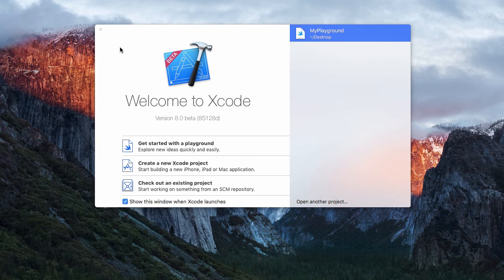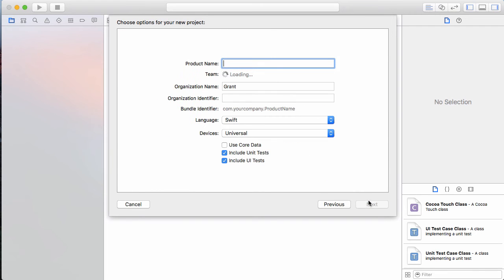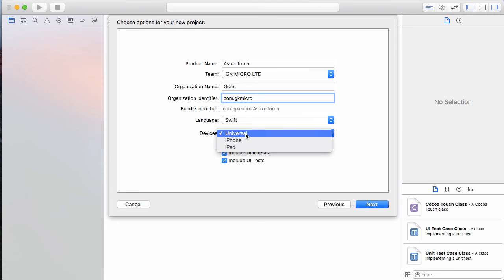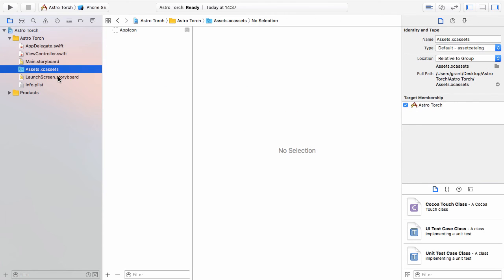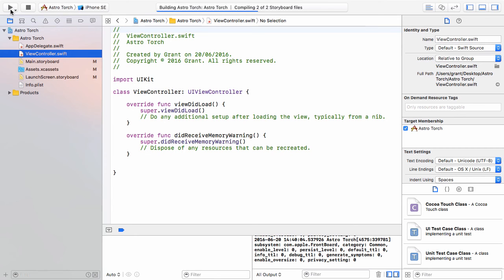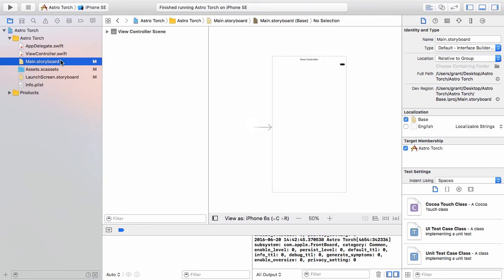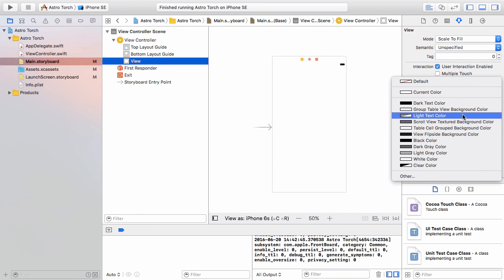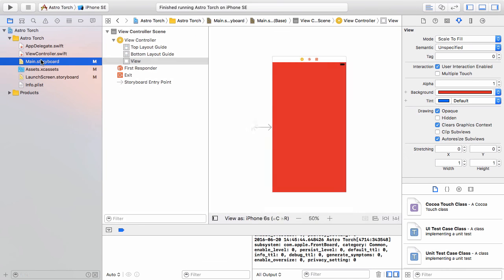Create Your First iOS 10 App - 2 - Storyboards